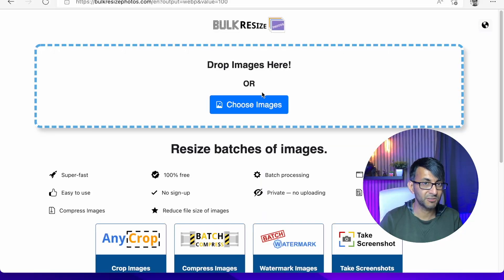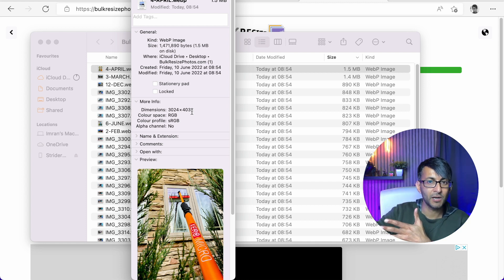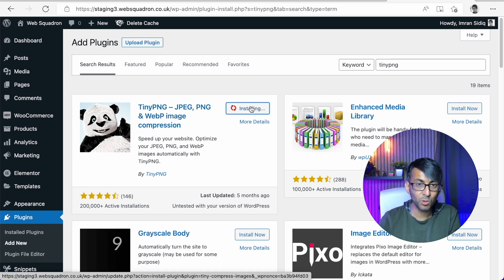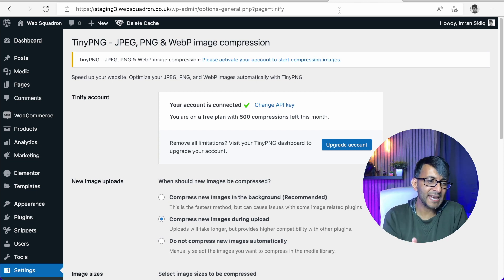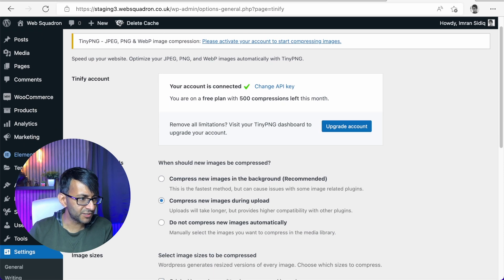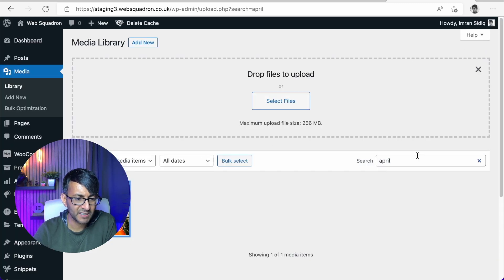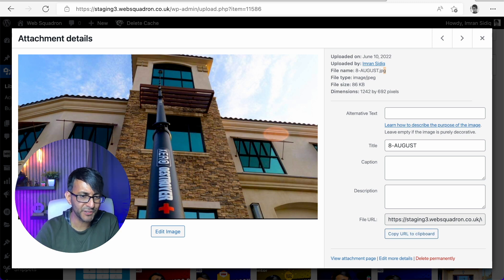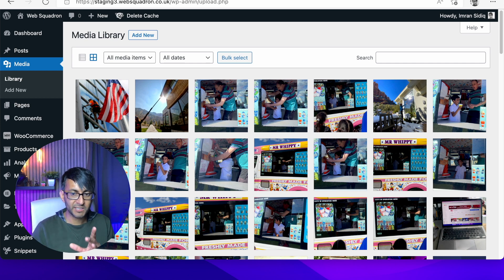TinyPNG Wordpress Plugin vs Online Bulkresizephotos.com for WebP Conversion - Wordpress Tutorial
TinyPNG have a Wordpress Plugin for converting images to WebP - to help page speed loading and performance -  but how does it rate against my fave tool; Bulkresizephotos.com

3m Ethernet Cat 7 Cable (to maximise the Internet Connection as the room is upstairs)